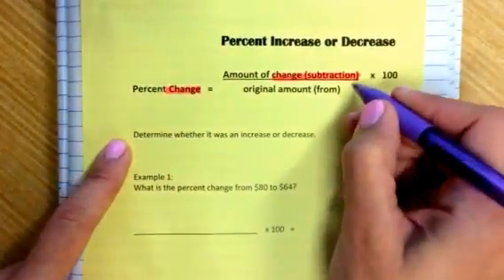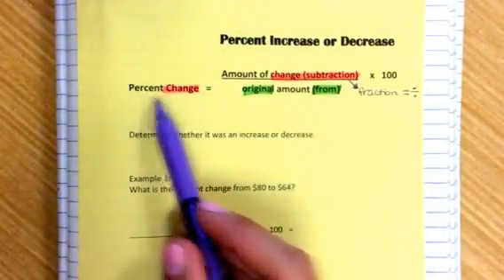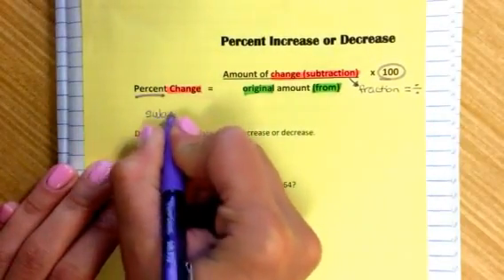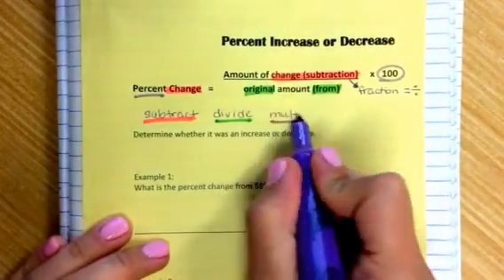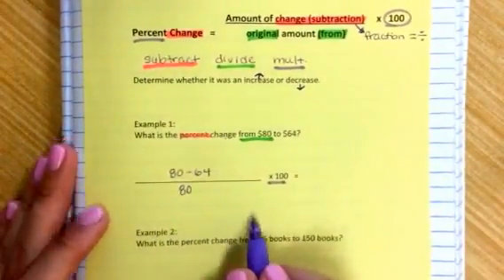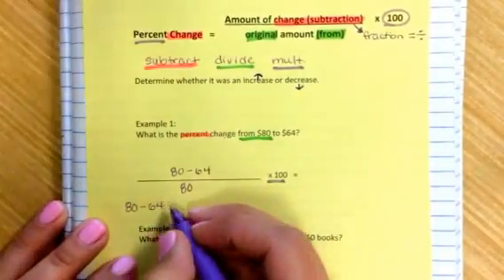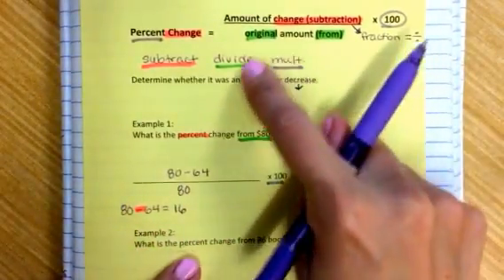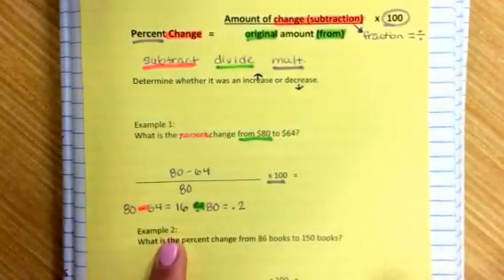7th Percent Change